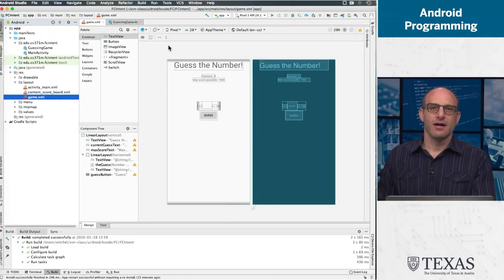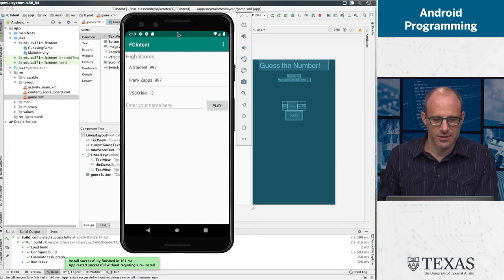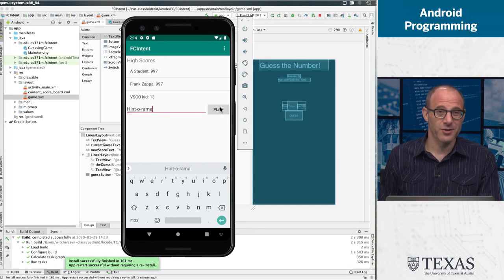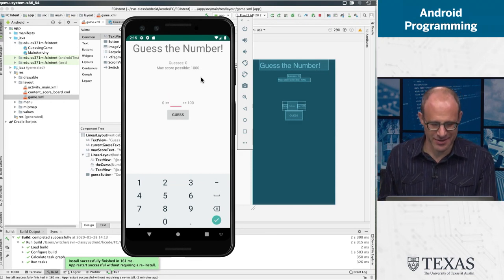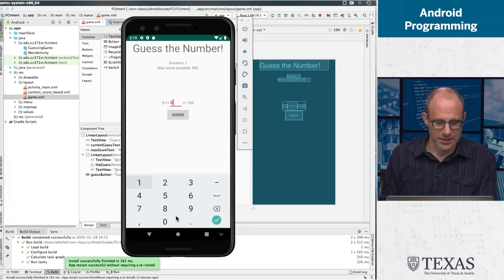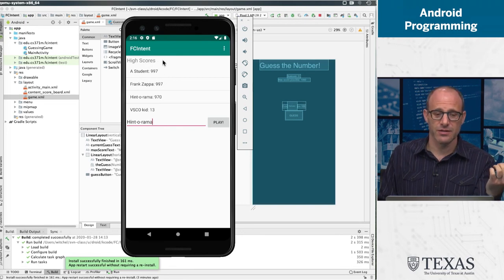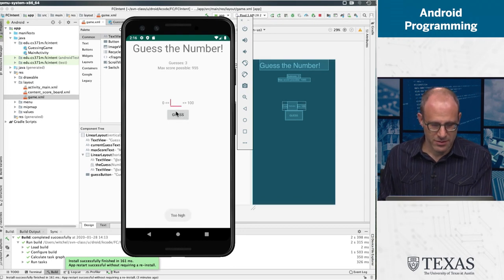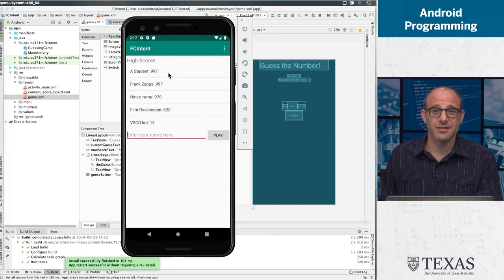FC1 Activities and Intents (Demo)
This is an overview of our FC1 assignment that goes over activities and intents.